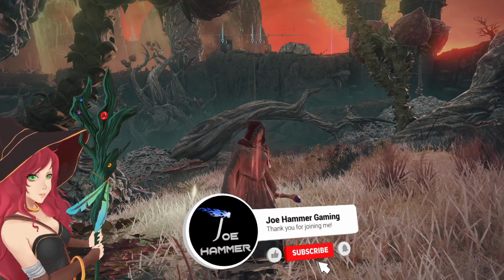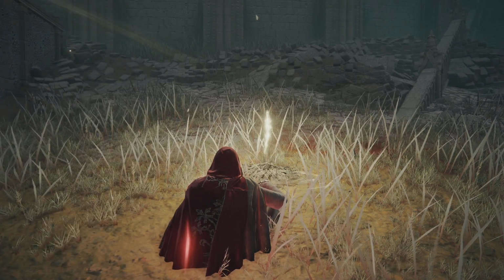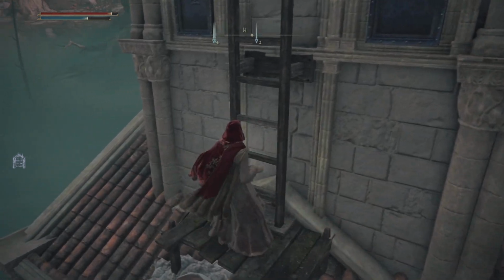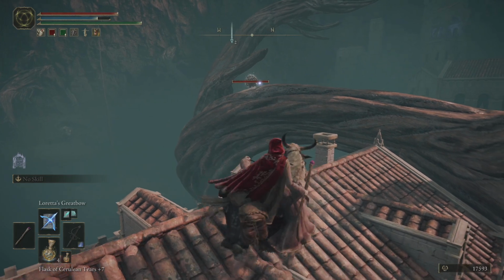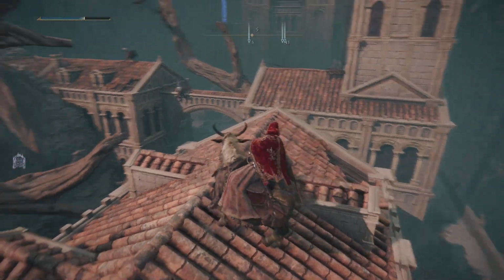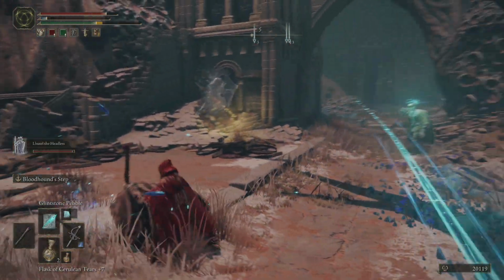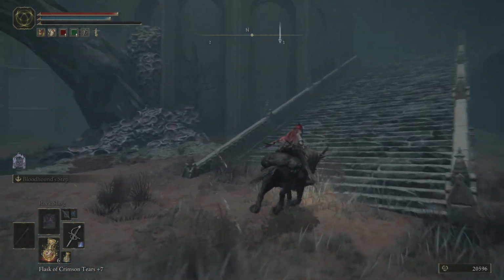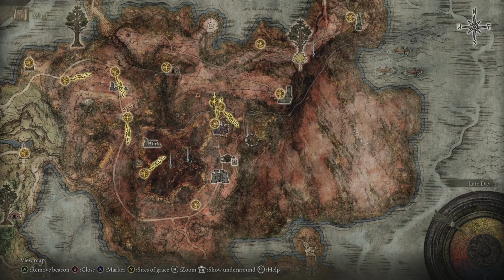Part 47 - Sellia Town Of Sorcery Walkthrough - Elden Ring Astrologer Guide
Personal Restrictions for this walkthrough to FORCE mage-style gameplay (more may be added)
Must always have more blue flasks than red
Must always be in Light class equip load
Cannot level Str or Dex for any reason or use items that do so

Welcome to my  Elden Ring Astrologer Guide series for Sellia Town Of Sorcery Walkthrough. This Elden Ring Sellia Town Of Sorcery Walkthrough walkthrough for the astrologer will work best for elden ring mage builds going through the game. Elden Ring is an amazing adventure and I hope this walkthrough focused on an astrologer-style gameplay guide will help you on your way. The astrologer class has the strongest start for a specific pure mage build and so that is what we will be starting with. My elden ring astrologer build will not be investing in the usual weapon parameters to enforce my build using spells to progress through Elden Rings challenges. My Elden Ring Astrologer guide and gameplay will make for a fun playlist that I hope you will enjoy your time with the channel and stay with me through this elden ring astrologer 100% walkthrough. Sellia Town Of Sorcery Walkthrough Guide takes place in Caelid

This is going to be my Updated Walkthrough for Elden Ring recorded on PC rather than PS4. I'm going back to my roots as a wizard/mage as I prefer that style especially after using a strength build and finding that much less entertaining. This character will focus VERY heavily on using spell casting to complete the game. I will show all unique and key item locations so that you can use them and should in theory have an easy time than I do. I hope you enjoy your time in Sellia Town Of Sorcery Walkthrough

In this episode we will be creating the complete Sellia Town Of Sorcery Walkthrough Guide and heading to some of the upper areas to get all of the loot up there! I hope this walkthrough helps you to progress through Sellia Town Of Sorcery easily.

Timestamps;

That Concludes my PUREST Mage Playthrough - Elden Ring Astrologer  Walkthrough Part 1 - Astrologer Starting Class Video which is the beginning of the best astrologer walkthrough series on Youtube. My elden ring astrologer gameplay walkthrough guide will show you how to get through all of elden ring so that you can see the endings. Astrologer build gameplay of the Sellia Town Of Sorcery in Elden Ring.